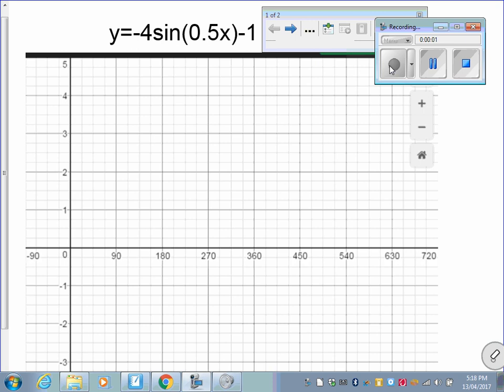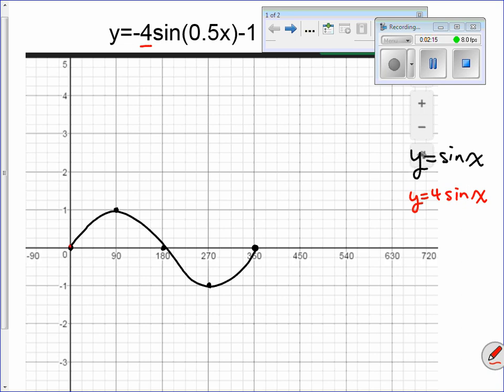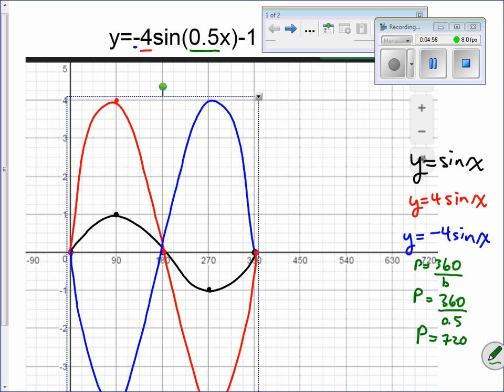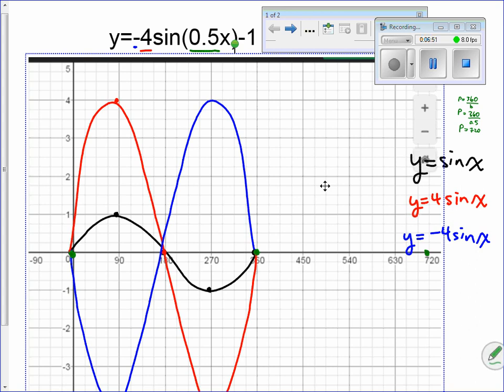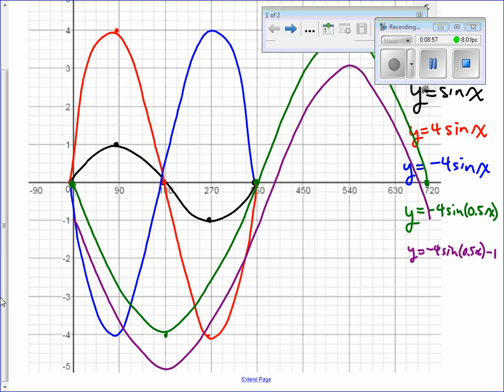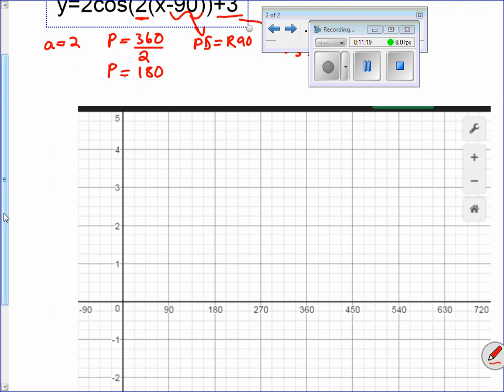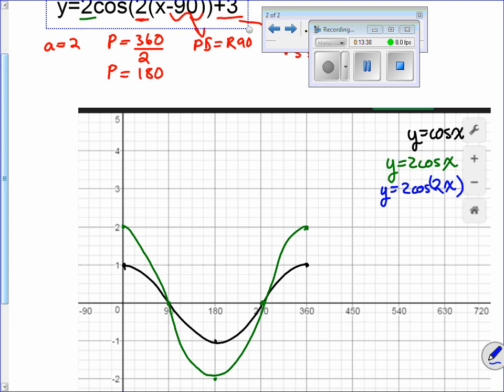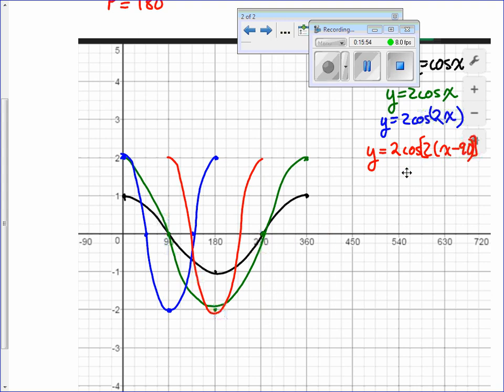MCT4C - U3 - U6 - Review - Steps for Sketching Trig Functions